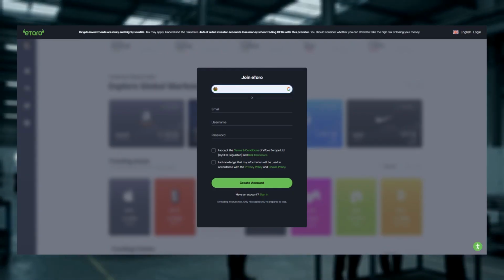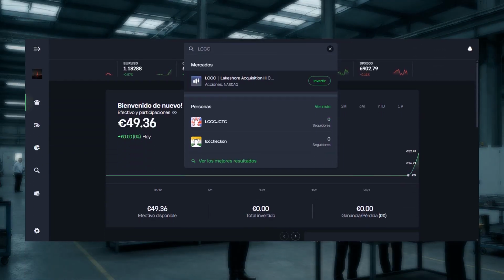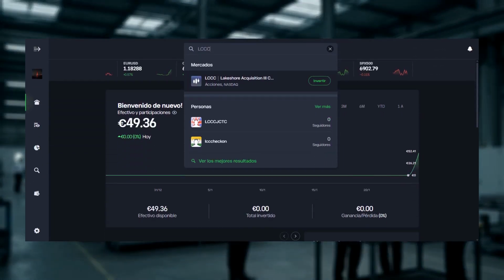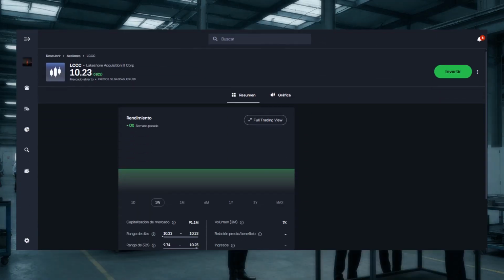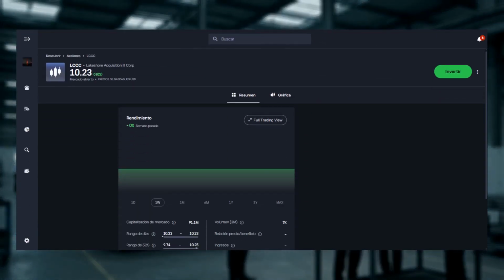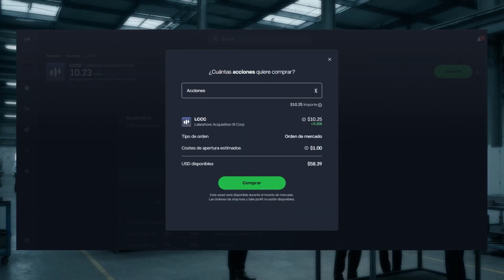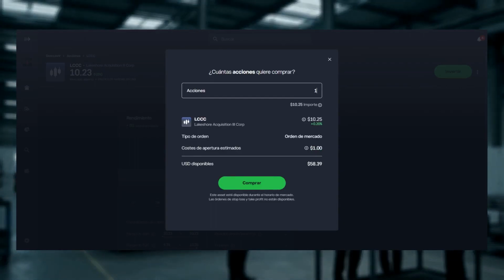How to Buy Shares of Lakeshore Acquisition III Corp (LCCC)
This short educational video explains, step by step, how to buy shares of Lakeshore Acquisition III Corp (LCCC) using an online broker as an example.
Lakeshore Acquisition III Corp is a publicly traded special purpose acquisition company listed on NASDAQ under the ticker LCCC. SPACs are investment vehicles that seek business combinations with operating companies, and they have different characteristics compared with operating firms.
In this guide you will see the main steps: register with a broker, verify your account, add funds, search for the ticker LCCC, review the stock page and price chart, choose an investment amount, and place an order. The video uses eToro as a neutral example to show the typical flow on a retail trading platform.